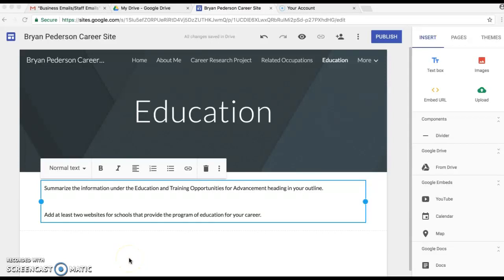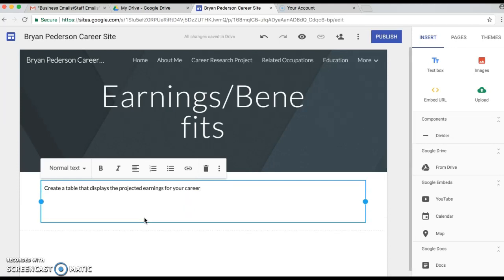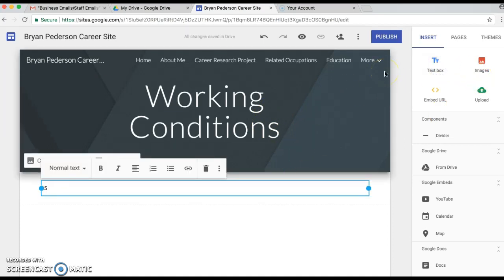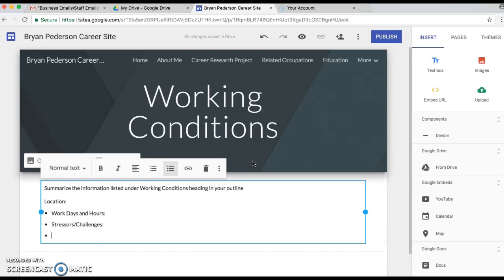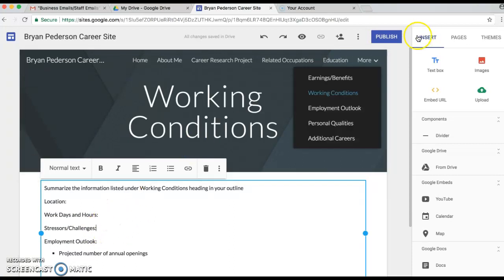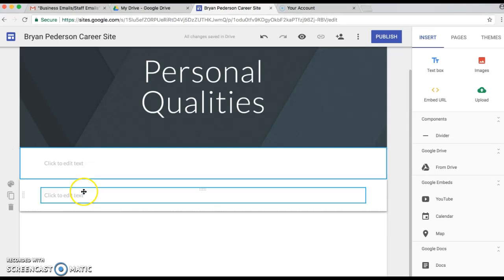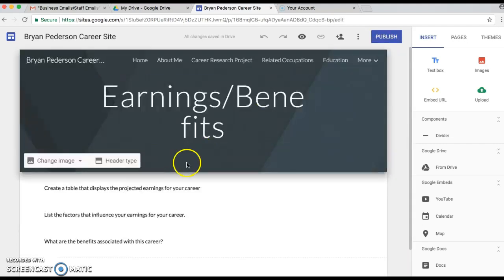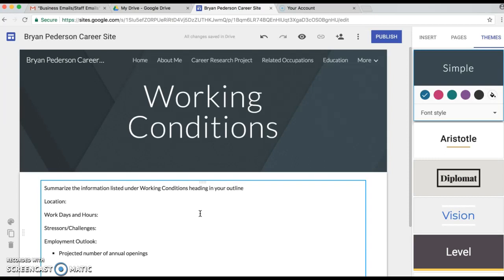Careers Site Part 2